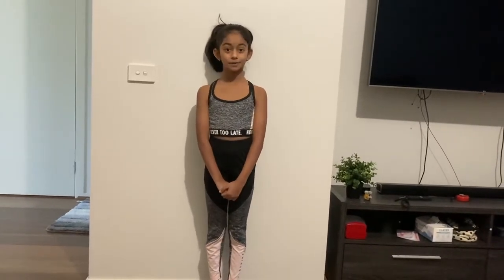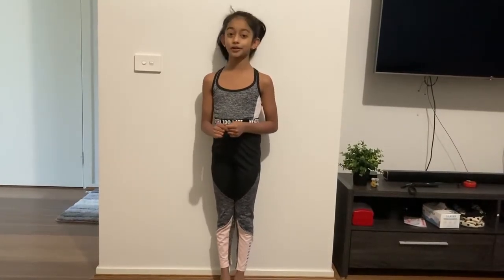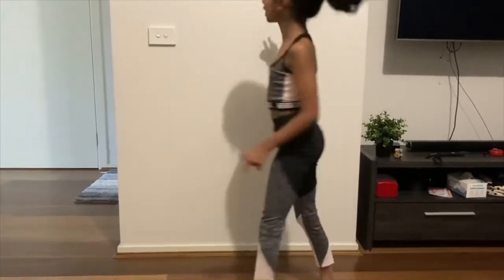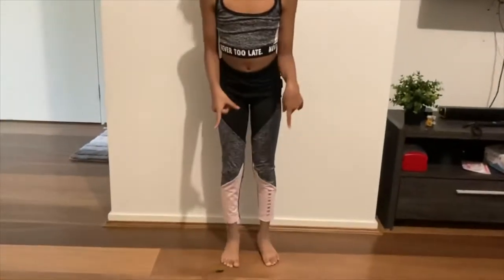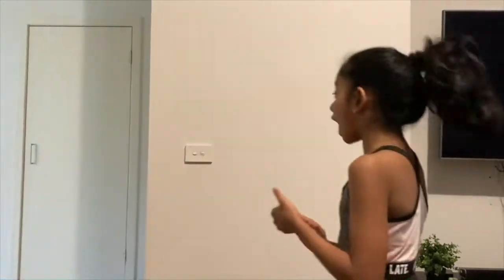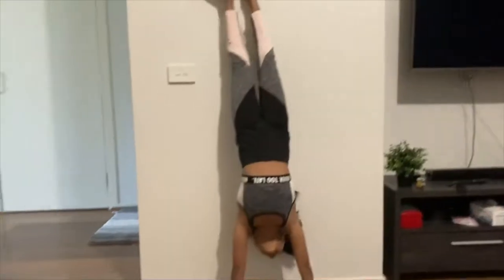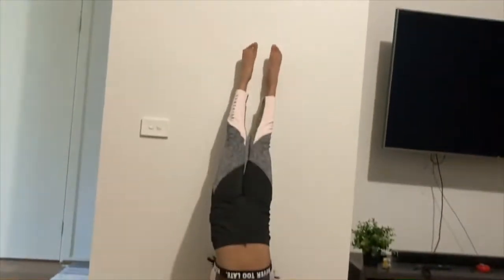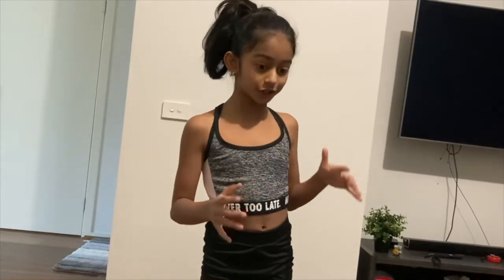How to hold your hand stand longer gymnastics 🤸‍♂️ 🤸‍♂️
Thanks,
Aradhya